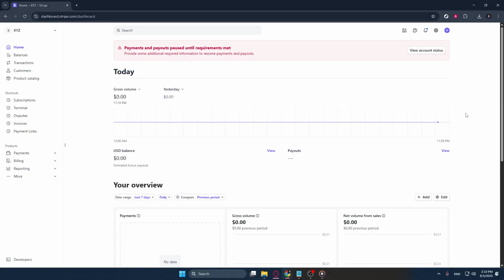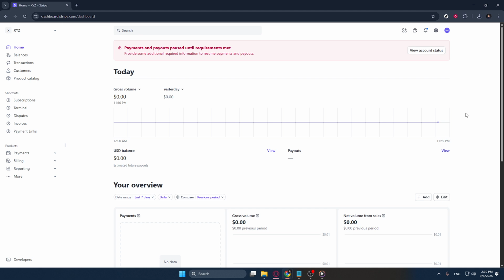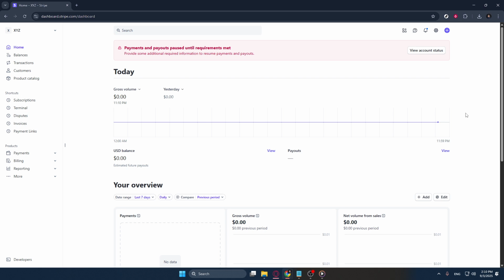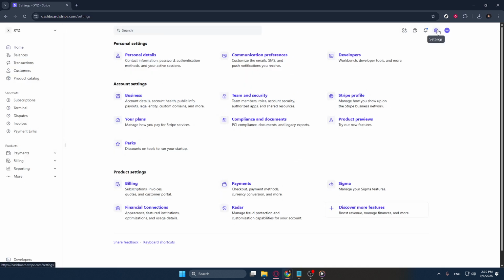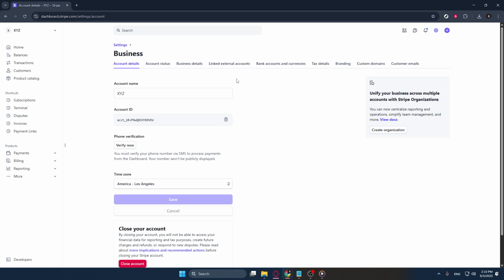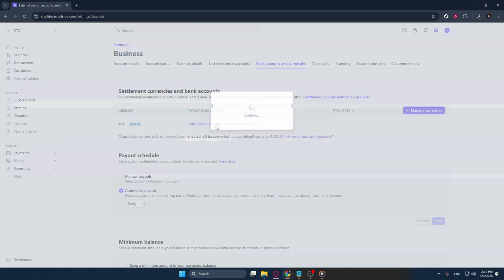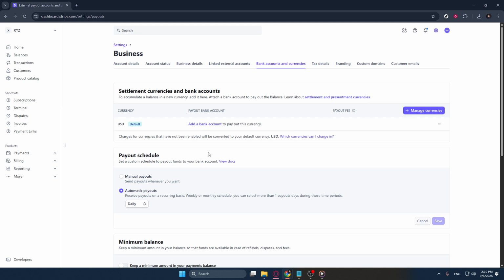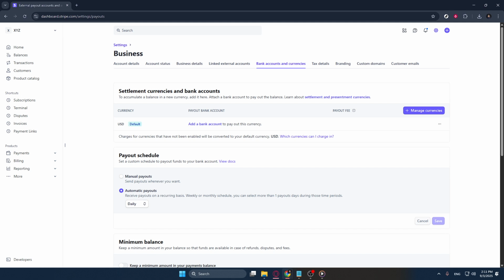How To Transfer Money From Stripe To Bank Account (2026) Tutorial [2026 Guide]